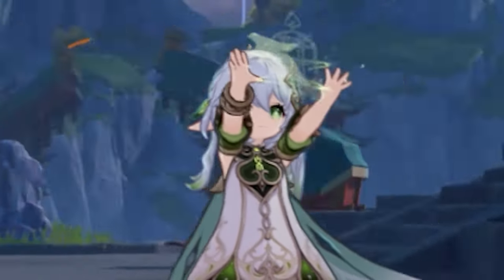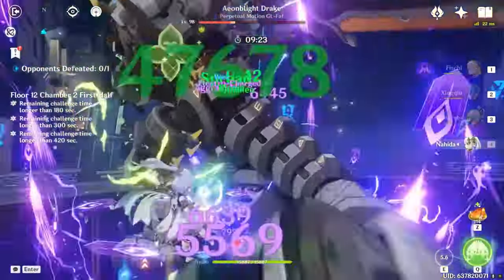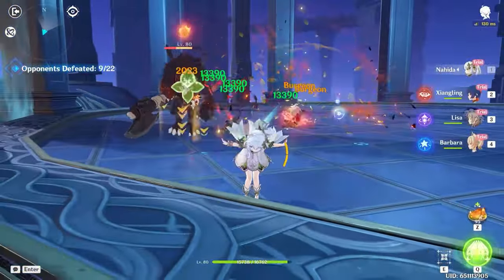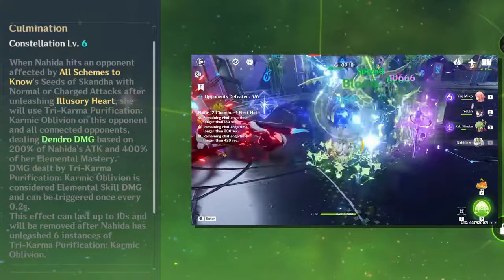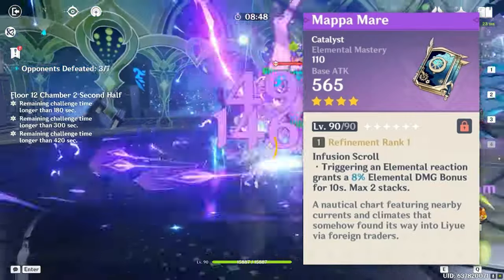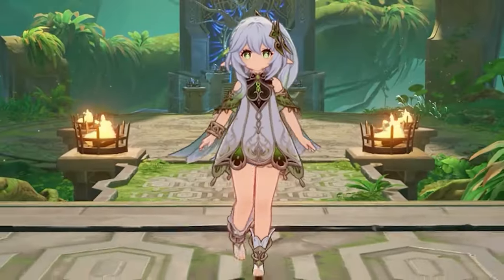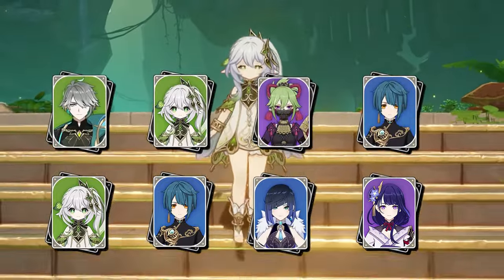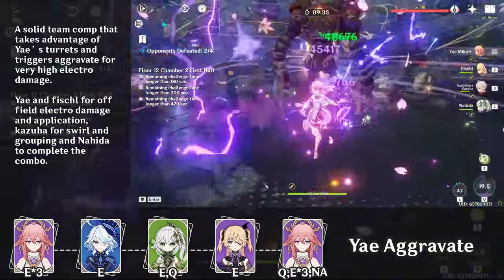COMPLETE UPDATED Nahida Guide! Weapons, Artifacts, Rotations and More! I Genshin Impact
Hey guys!!! Welcome to my In Depth Nahida Guide! With 4.4 Coming out we are seeing her for her second re run. In this video I disucss, is she worth pulling? I explain what her abilities do, break down team comps and show basic and detailed Nahida rotations. It helps me out more than you know! I also do viewer account reviews every wednesday

I stream live 5 days a week Come join the community!

If you are looking for a low to zero calorie/carb energy drink that doesn't have that chalky taste check out Rogue Energy and use code TREVITO for 20% off your order!

Initial Edit done by jackie_editzz
Final Edit done by Stygner Can Check him out
Rotations done by Jesse Check him out

0:00 Intro
0:43 Abilities & Talents
4:26 Constellations
6:53 Weapons
9:50 Artifacts & Different Playstyles
10:56 Artifact Main/sub stats
11:31 Recommended Team Builds
13:11 Team Rotations
14:55 Should You Pull? & Outro